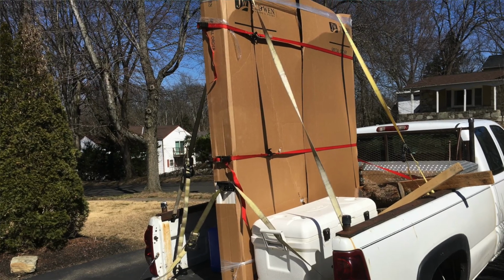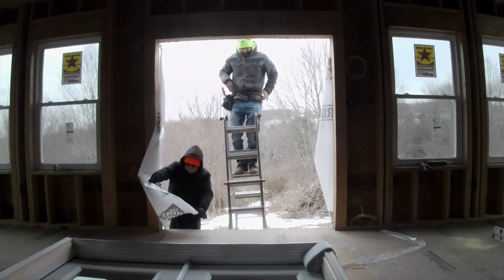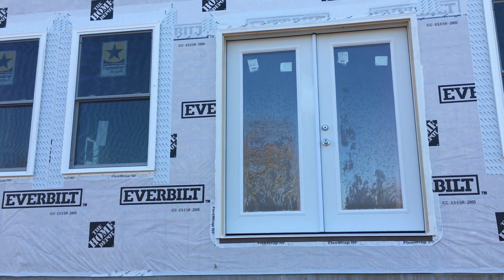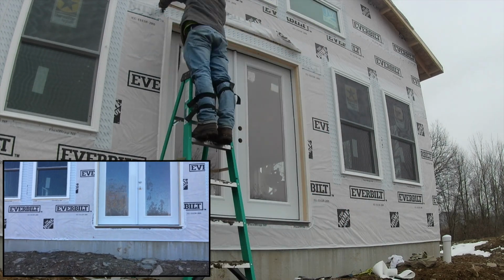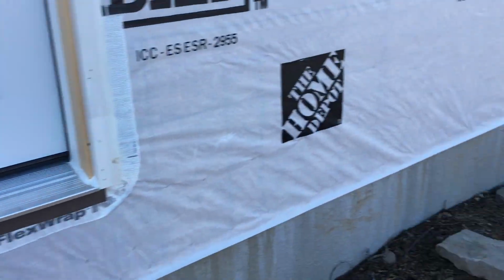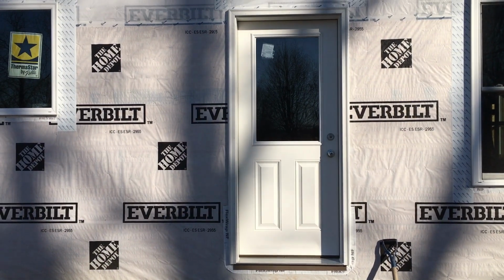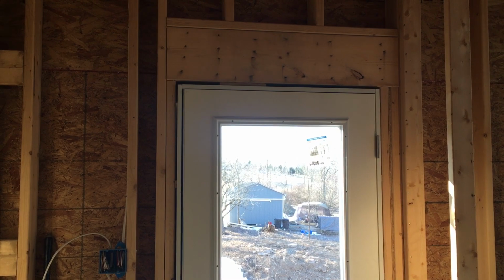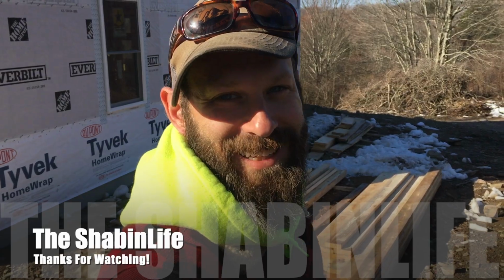Installing Exterior Doors | OFF GRID Home Build Ep20 | ShabinLife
Hey Everyone,
Hope all is well & that you guys are just as excited as we are to have the doors finally get installed at the Off Grid Homestead Build.

French Patio Doors
Jeld-wen 72 x 80

2 Panel Front Door
MMI 34 x 80

Jamb Extension
1.25 in. x 8 in. x 8 ft. S4S Radiata Pine Primed Finger-Joint Trim Board

We’re Dayna & David and we're excited to share our homestead journey with you. We currently own a home on a 1/4 acre in a suburb of Pennsylvania & have been trying to maximize usage of our small plot to it’s fullest potential. In 2016, after dreaming for years of owning enough land to live a more simple and sustainable, self sufficient lifestyle, we acquired 18 Acres & began the journey of building our future homestead! Our land is quite far from where we currently reside which limits our trips to the property to once a month or so. For the time being we post new videos (or at least try, lol) once a month with updates on how things are moving forward, our pits and peaks as well as sharing all the priceless info we’ve learned from the amazing channels we subscribe to here on YouTube. Please join us on our ShabinLife adventure as we continue Living Simple & Loving Nature.